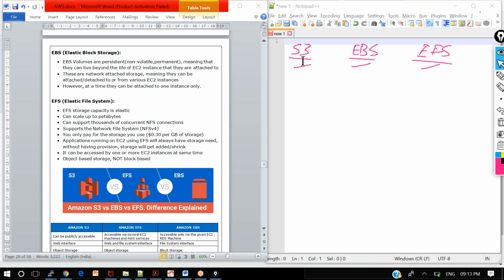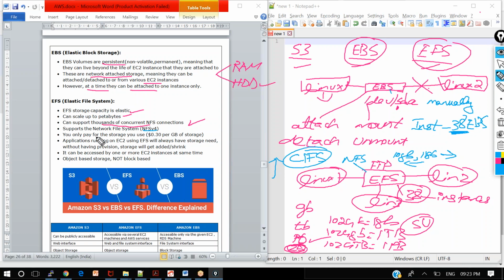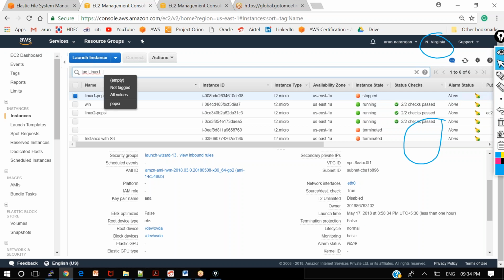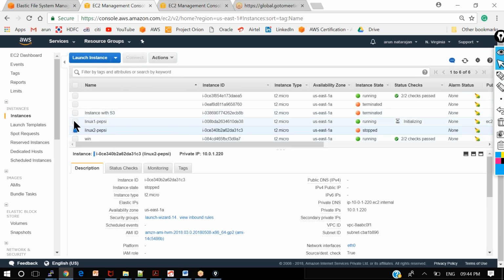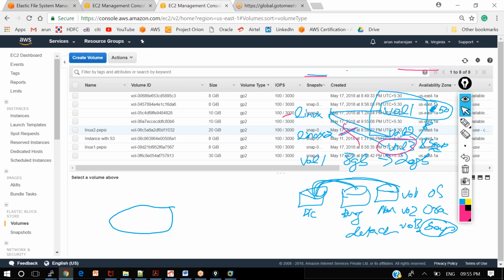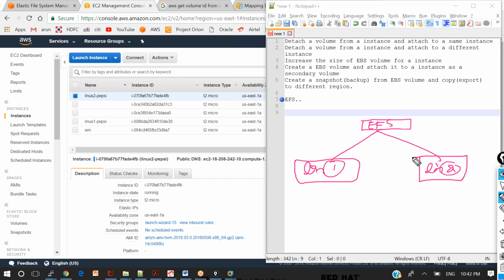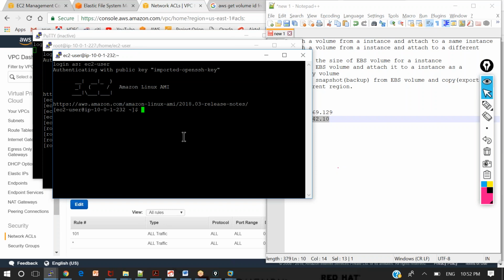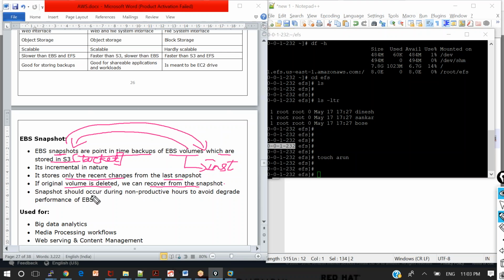AWS EBS EFS